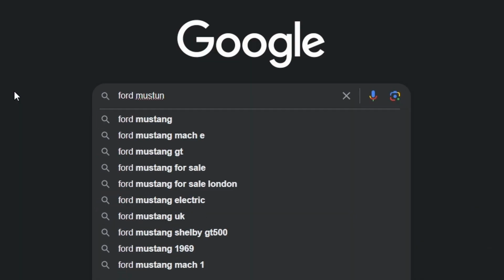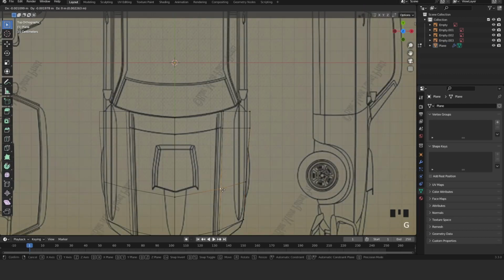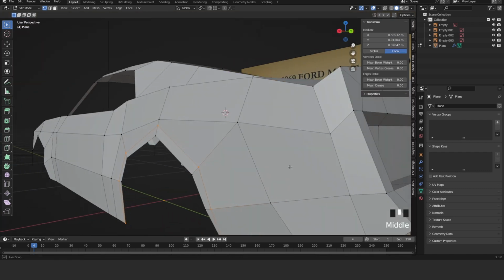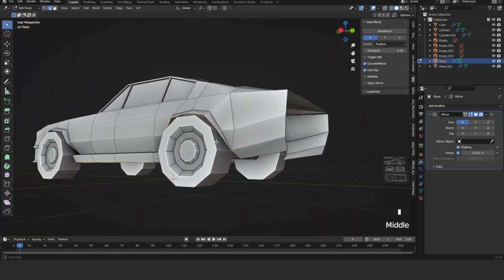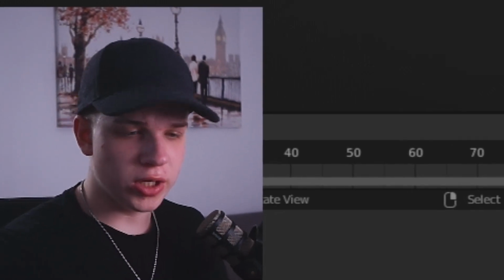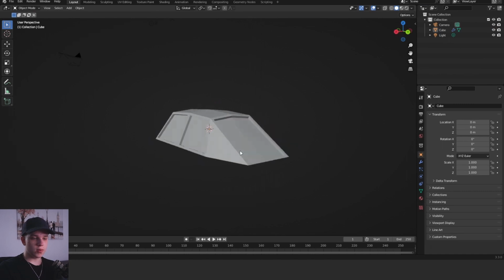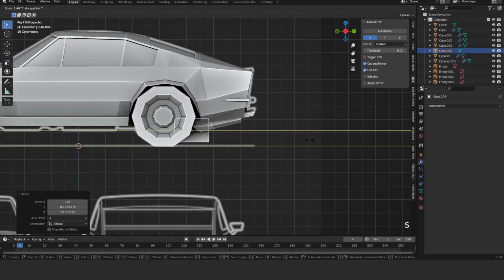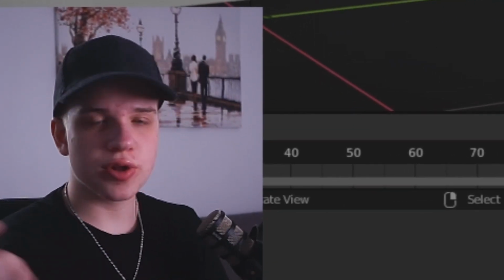The Ultimate Low Poly Car Guide in Blender!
Today I'll walk you through everything you need to make good looking low poly cars inside of blender.